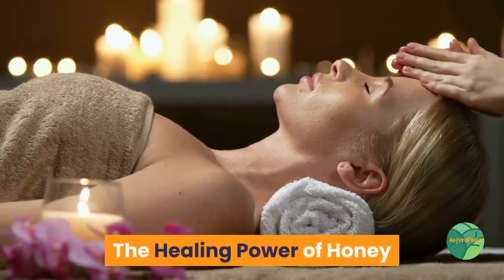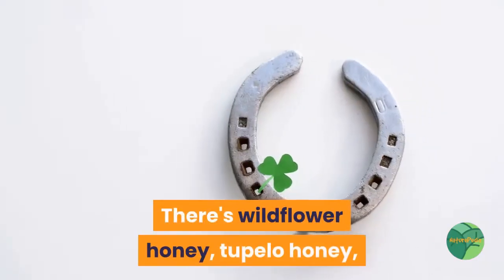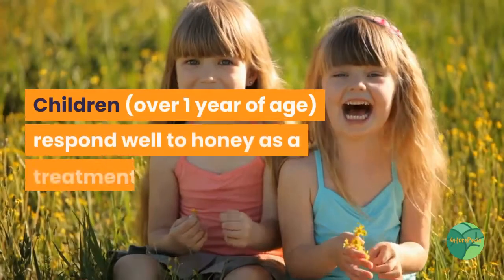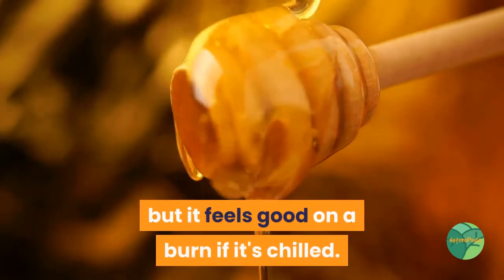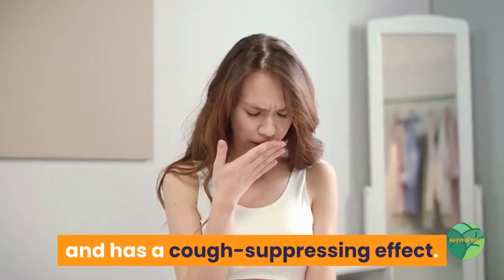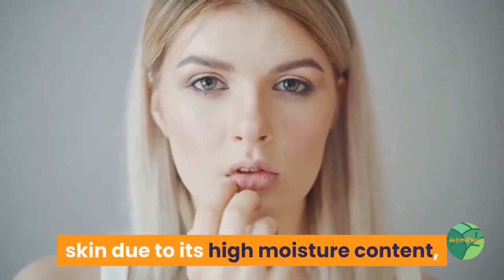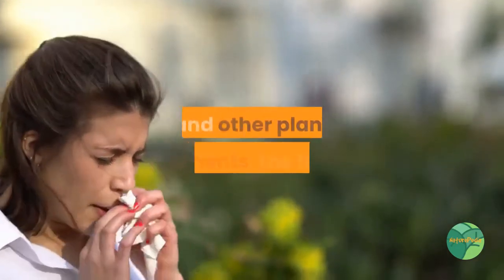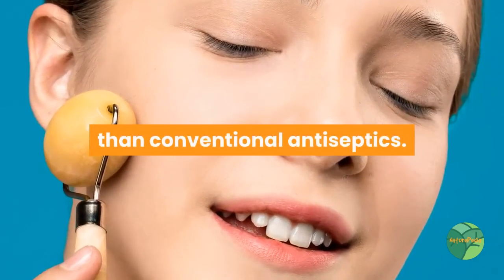The Healing Power of Honey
One of the great things about honey is how good taste. Here are some of the honey's healing uses.
Please also Refer our following other Health blog & channels